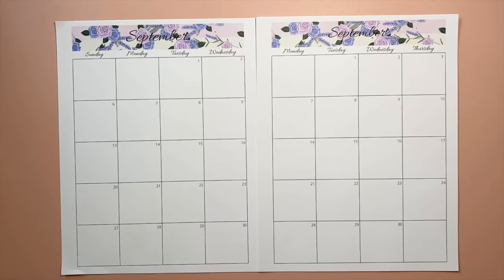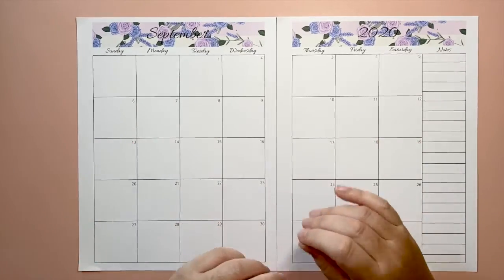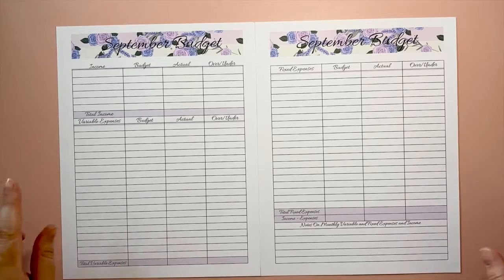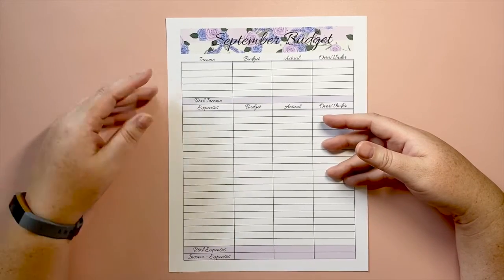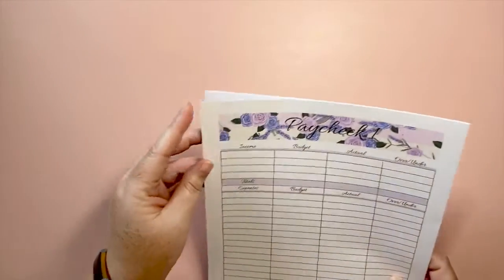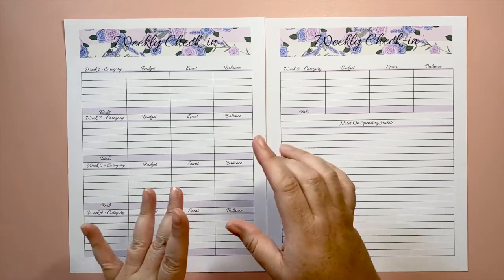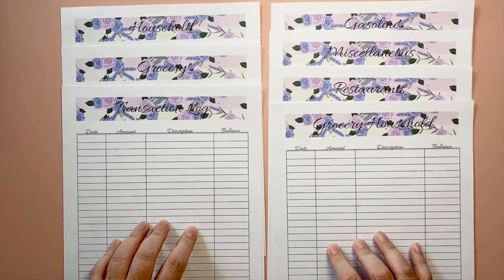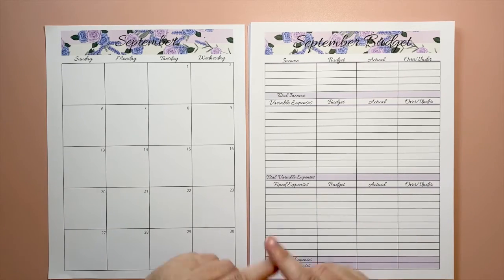September New Release Budget Sheets - Etsy Store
Today's video is September New Releases of my Budget Sheets in my Etsy Store listed below.

Products Used:

Lisa’s Faith Budget Plan Etsy Shop

Frixion Erasable Pens Amazon

I am not a financial expert nor am I here to give financial advice to others. My goal is to share my personal experience on budgeting in order to possibly help others on their Debt Free journey. If you are looking for financial advice, I recommend you contact a professional financial advisor in your local area for the best advice for your situation. In my videos I may refer to recourses such as EveryDollar and Financial Peace University.

If you would like to email me instead of leaving a comment in the comment section below for YouTube or have questions for me about my channel please email me at .